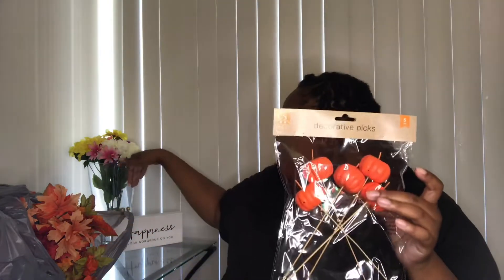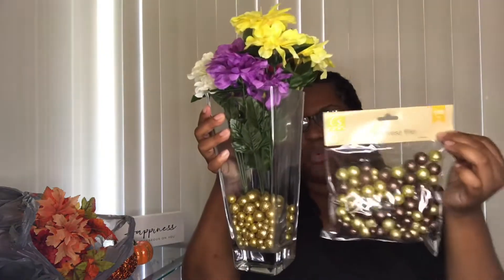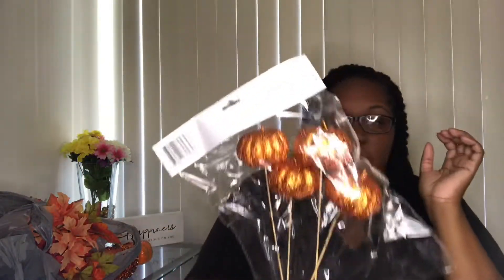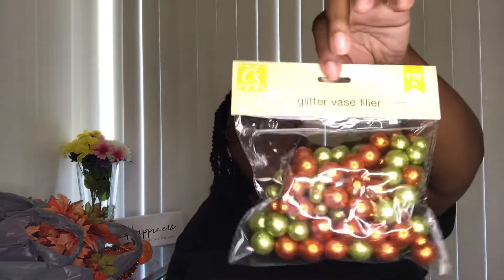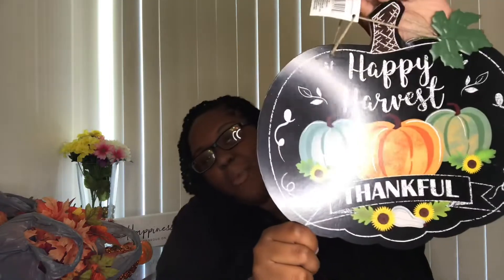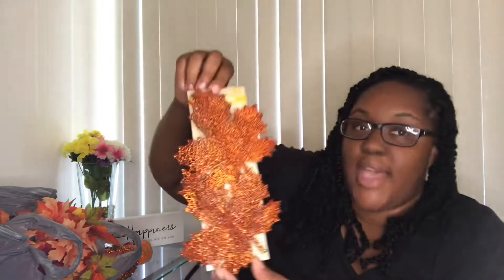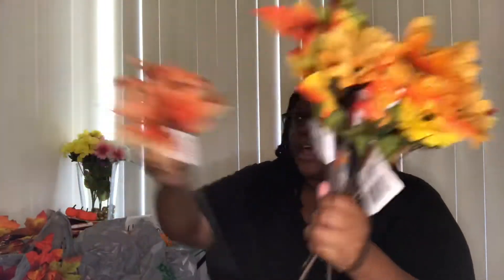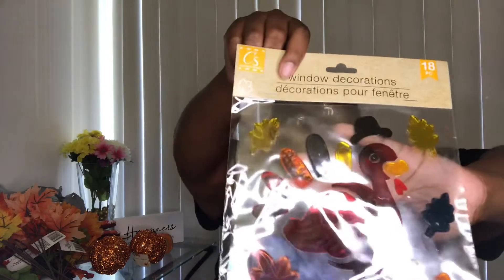AFFORDABLE FALL DECORATION IDEAS !!!!